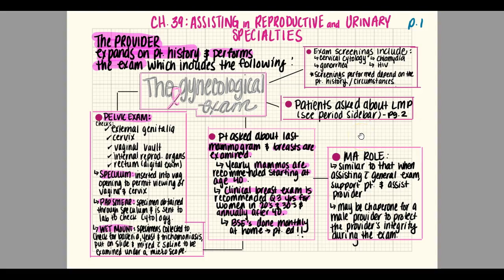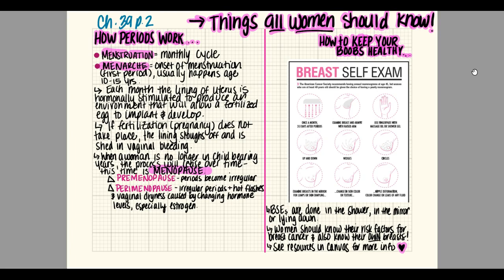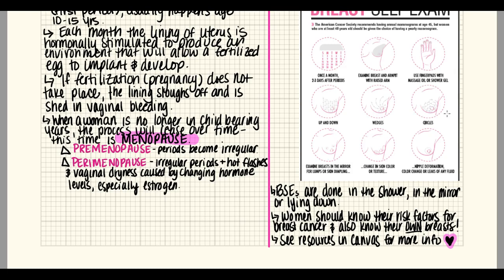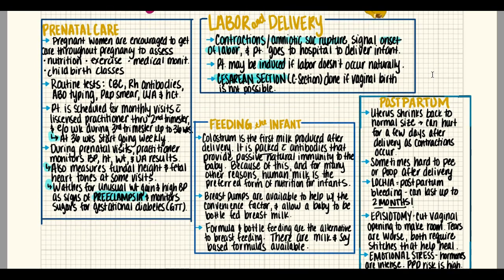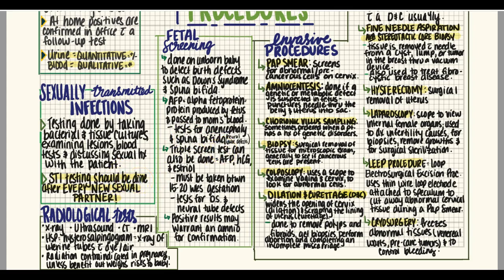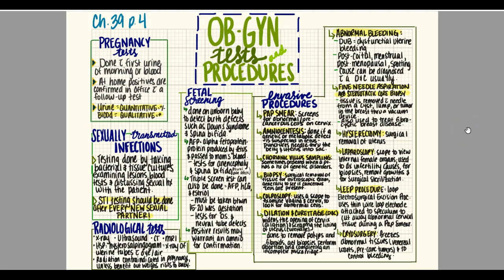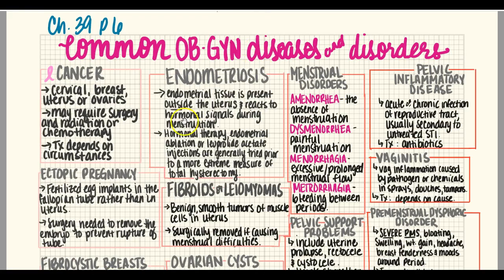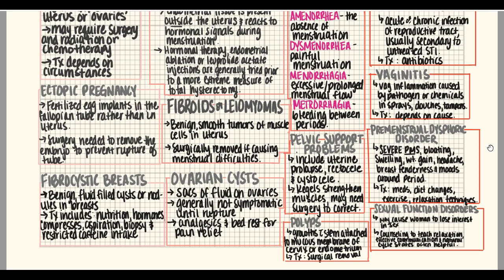CH. 39 | Assisting in Reproductive & Urinary Specialties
Lecture through the Ch. 39 maps covering OB-GYN and urology.